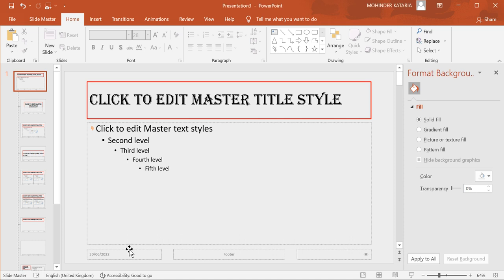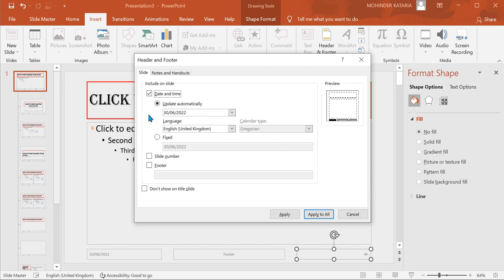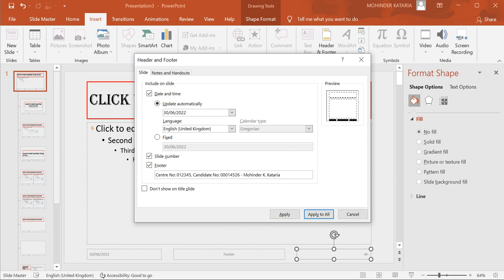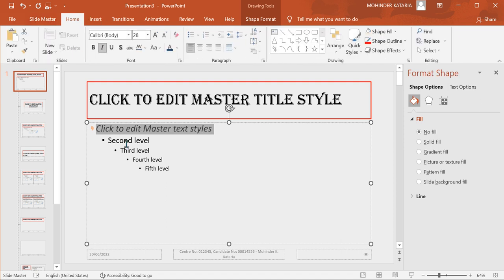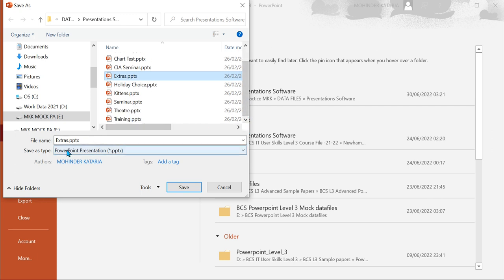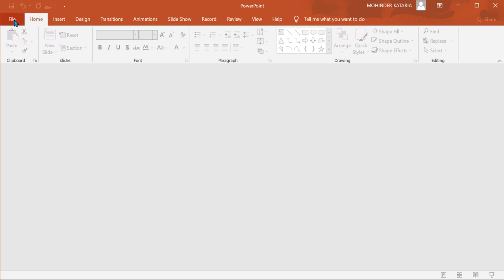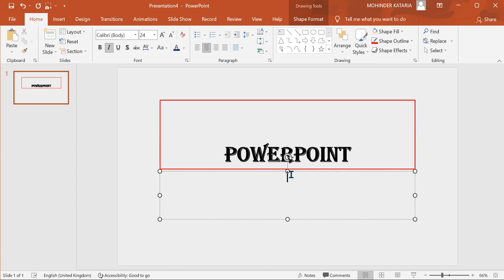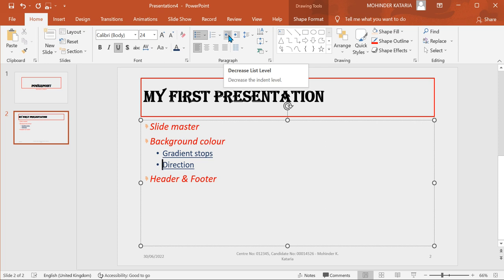Preparing the Slide Master Part 2